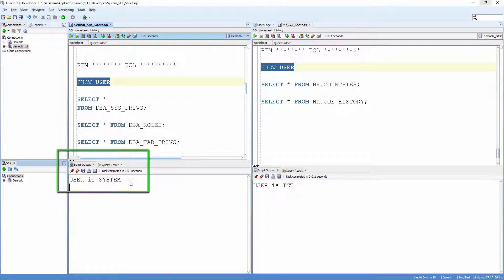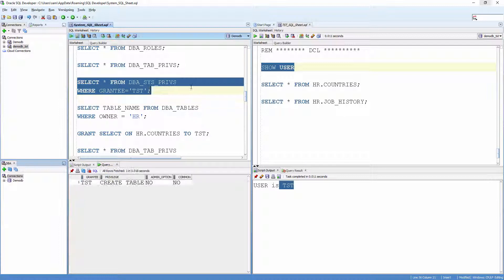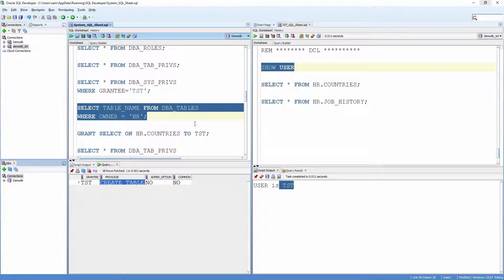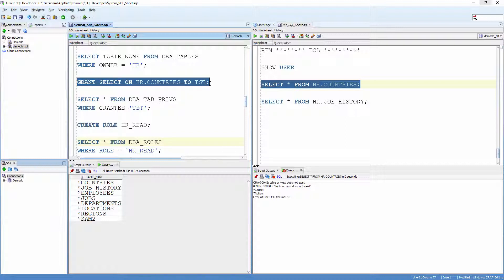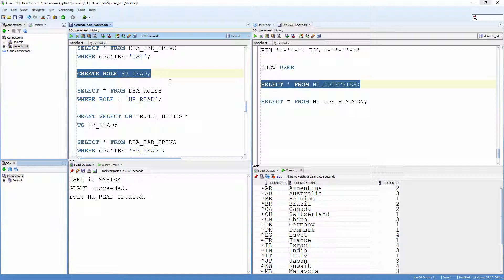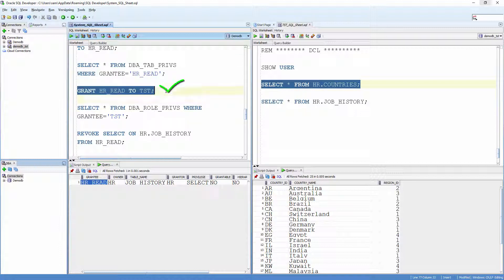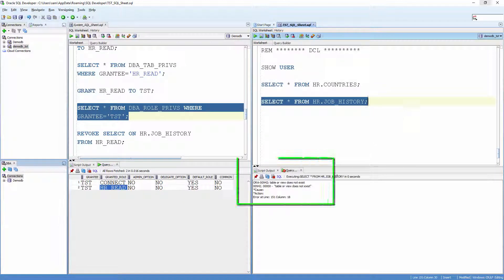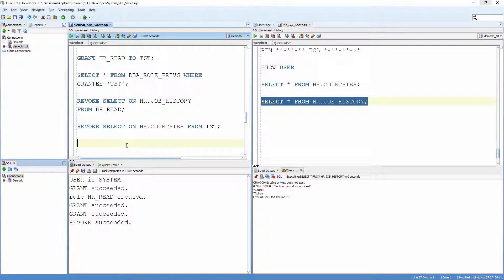Oracle SQL Developer Tutorial For Beginners 54 DCL GRANTS and REVOKES Full Demo